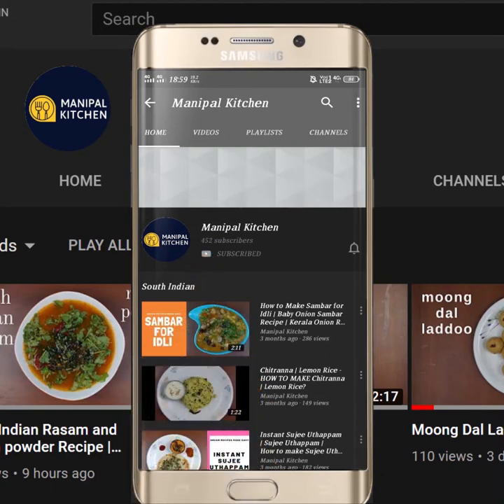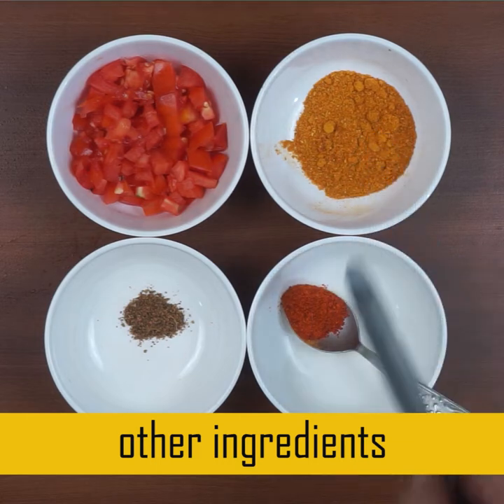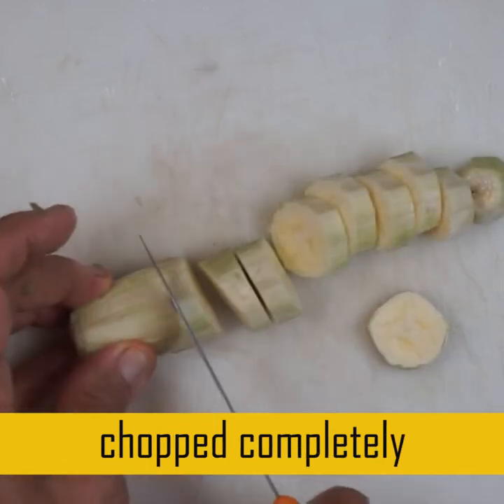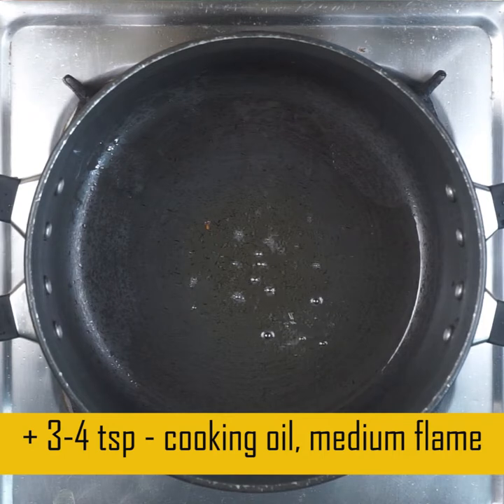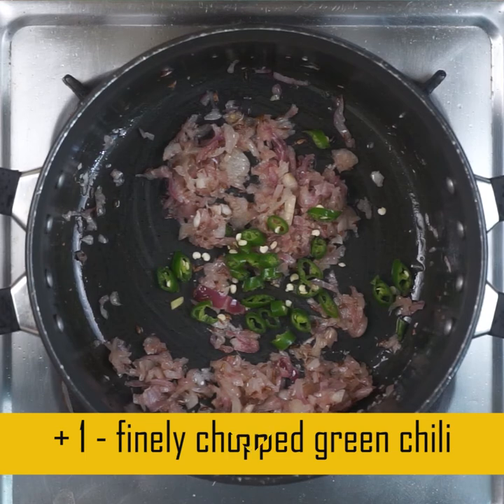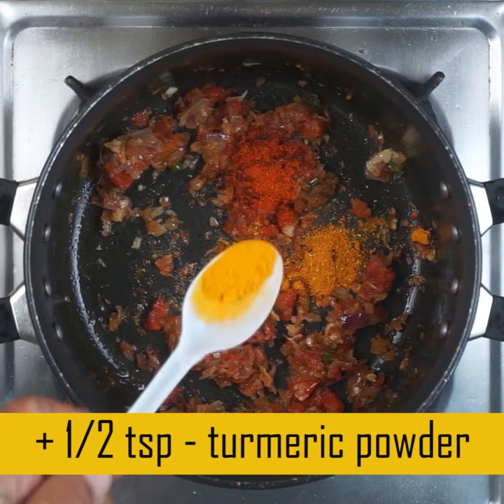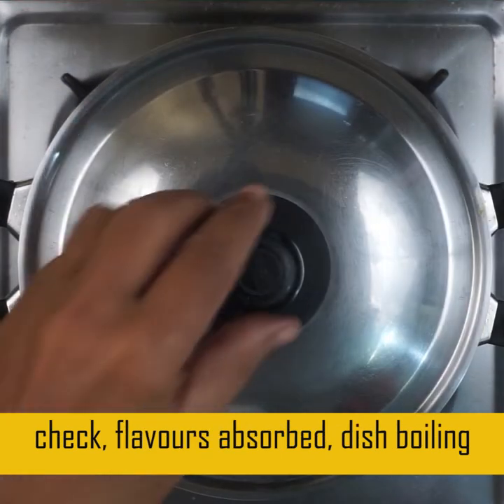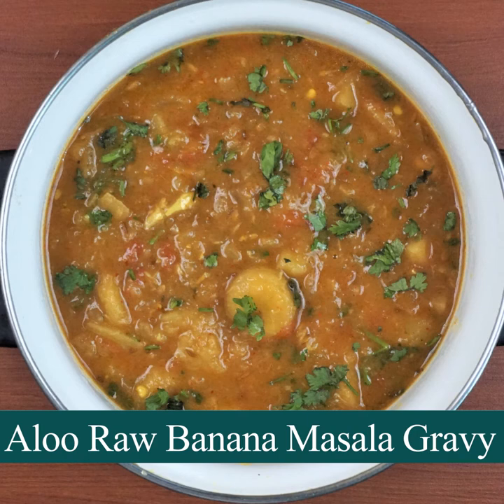ಆಲೂ,ಬಾಳೆಕಾಯಿ ಕರಿ ಮಾಡಿ ತುಂಬಾ ರುಚಿ | Aloo & Raw banana curry|Manipal Kitchen| English Sub-Titles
Aloo & Raw banana masala curry |ತುಂಬಾ ರುಚಿಯಾದ ಆಲೂ,ಬಾಳೆಕಾಯಿ ಕರಿ ಮಾಡಿ|Manipal Kitchen English Sub-Titles
Aloo & Raw Banana Masala Gravy / Curry |Manipal Kitchen |English subtitles
Aloo/potatoes are packed with more energy than any other popular vegetable.  It helps boost immunity if eaten in limits.  Actually potatoes are very healthy and studies have linked potatoes and their nutrients to very impressive health benefits .   Raw bananas belong to the banana family , but tend to be firm and can not be eaten raw for sure.  It should be either cooked or fried or even shallow fried adding some masala.  It has a lot of fiber and is good for people with constipation and digestive issues.  It is good for diabetics and also good for weight loss as it has a lot of fiber and keeps fuller for a longer time.  Today I would like to share a recipe of combined Aloo and Raw Banana masala gravy
INGREDIENTS TO SHALLOW FRY VEGGIES:
1. Cooking oil - 2 tbsp
2. Chopped raw banana - 2 cups
3. Chopped Aloo chunks - 2/3 cup
INGREDIENTS OF SEASONING:
1. Cooking oil - 2-3 tsp
2. Jeera - 1 tsp
3. Chopped onion - 2/3 cup
4. Green chili - 1 finely chopped
5. Ginger-garlic paste - 1 tsp
6. Chopped tomatoes - 2/3 cup
7. Curry powder - 1 tsp
8. Turmeric powder - 1/2 tsp
9. Red chili powder - 1/2 tsp
10. Garam masala powder - 1/3 tsp
11. Salt - as needed
12. Coriander leaves - to garnish
PROCEDURE: Place a thick bottomed pan and add 2 tbsp cooking oil on medium flame.  When hot add chopped aloo and raw banana pieces to it and fry on high flame till it turns crispy for about 5-6 minutes adjusting the flame till it turns golden brown in colour and keep it aside.  To the same pan add 3-4 tsp oil and place it on medium flame and when hot, switch to low flame and  add cumin seeds to it.  Once it crackles, add chopped onions to it and also add salt as needed to the dish.  Fry till onions turn translucent.  Add chopped green chili and ginger garlic paste and fry until aromatic and combined.  Add chopped tomatoes and cook till it turns mushy.  Add all powders in a row and fry until aromatic and combined. Add shallow fried veggies and mix till coated and combined.  Add required quantity of water and cover and cook for about 8 -10 minutes on low flame till veggies are cooked.  Check after 10 minutes , the dish is boiling and flavours absorbed and give a good mix and garnish with chopped coriander leaves and enjoy with chapati, puri, roti etc.  Yum Yum
SERVES: 2-3
Other Related Links On This Channel:
1. (Raw Banana Rawa Tava Fry )
2. (Raw Banana Masala Curry )
3. (Melkote Iyengar Style Balekayi Masala Palya )